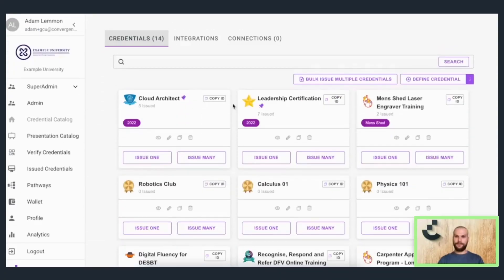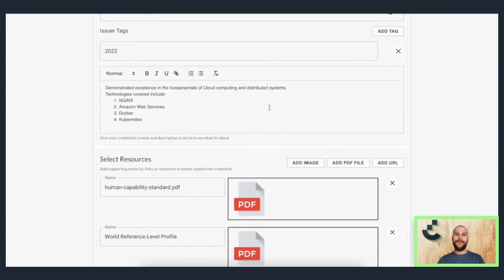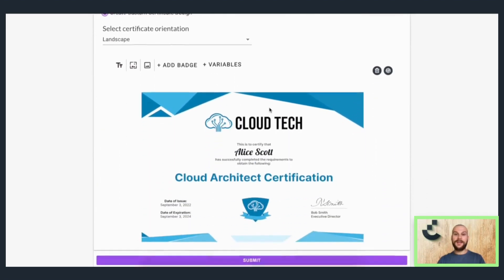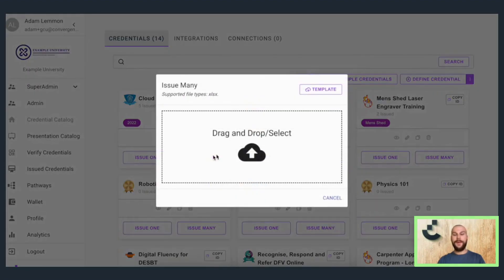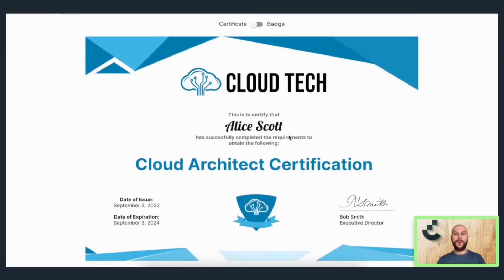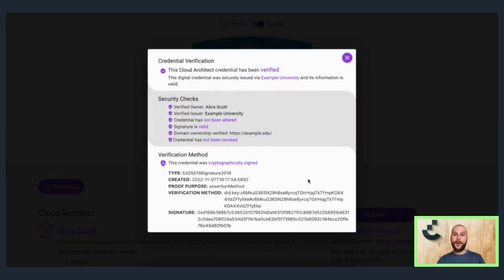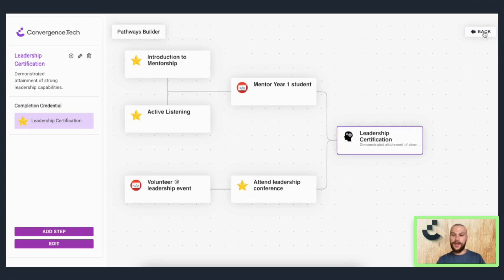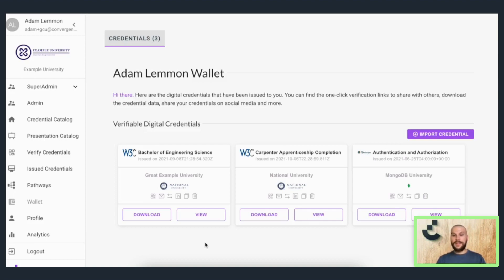Meet C.TI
Centralized identity failed. Too many leaks, hacks and data misuse, no confidence that users are respected. Business people are people too, we know it’s true, and that we must do better.

Trust is making a comeback. C.TI is a verifiable credentials platform that gives users ownership and control of their own identity. It’s common-sense thinking that’s rebuilding institutional trust. Combined with digital delivery, it’s improving efficiency and experiences too.

C.TI is already used by 600+ organizations across 12 countries including education, government, membership organizations and in industry for skills passports.